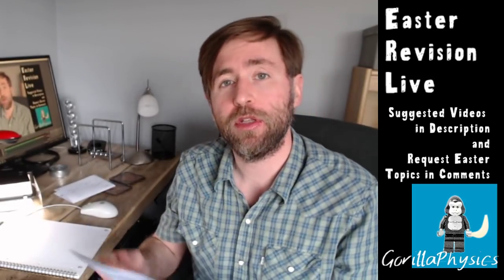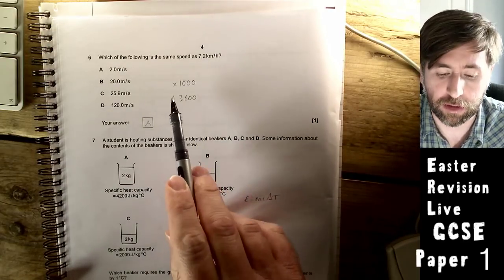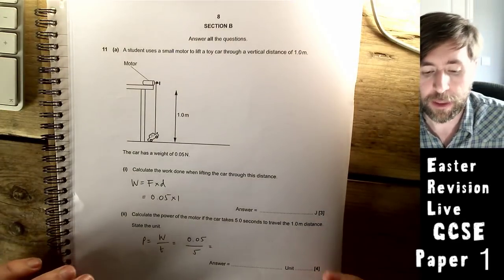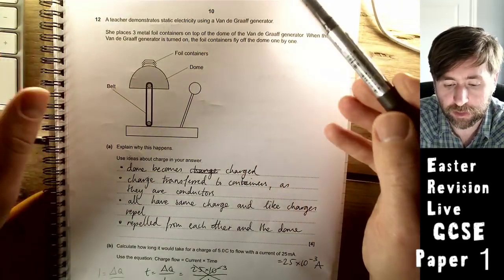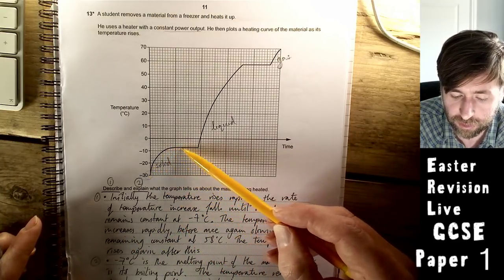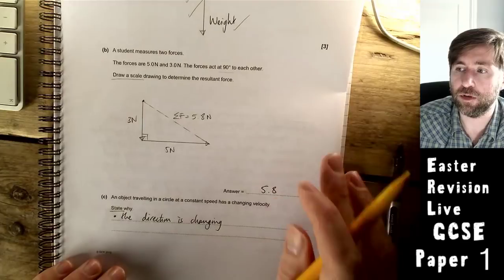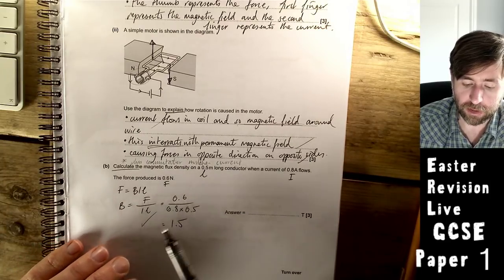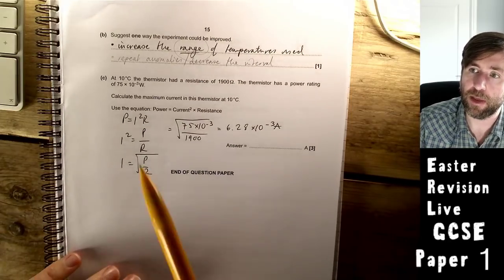OCR Gateway GCSE Physics Paper 1 - Exam question run through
This is a combined science paper but it is useful for all GCSE students!